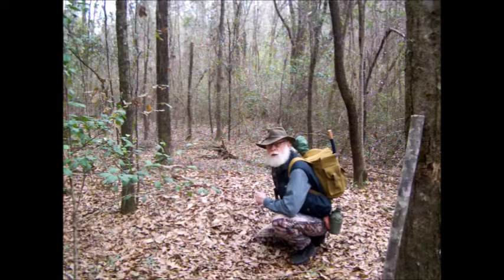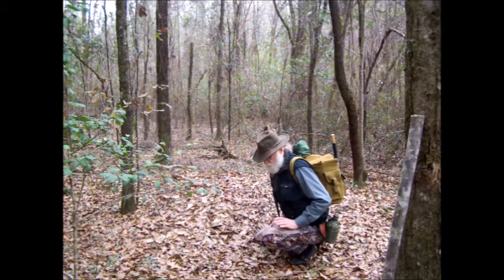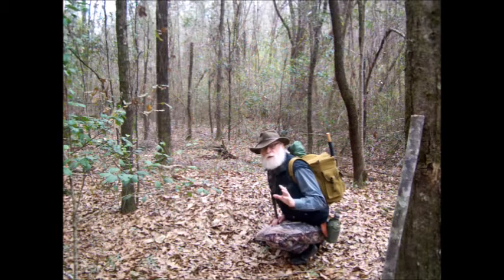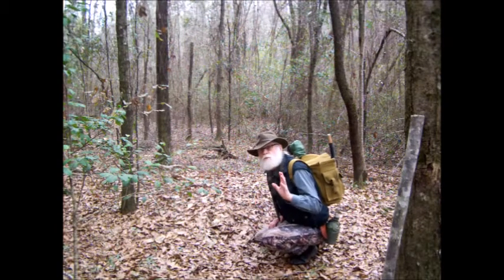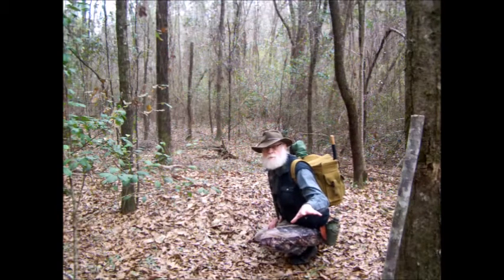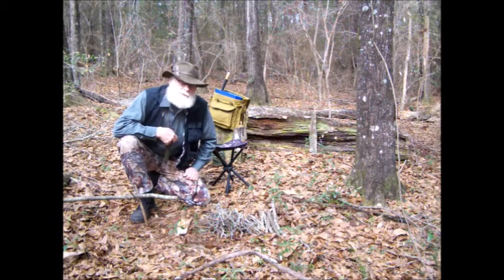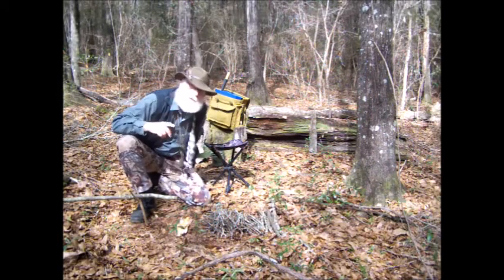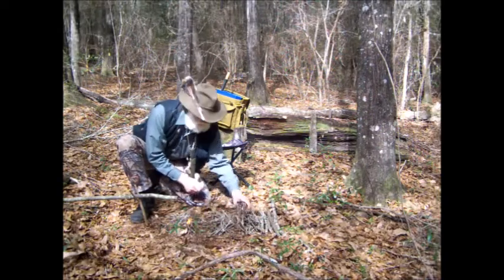Wandering the Woods and Lunch on Ellicott's Line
Out for a walk about and a quick Ramen lunch in the woods near our cabin. I also give a shout out to our good friends at Mountain Bushcrafters Alliance. Ellicott's line, by the way, is a serious piece of American history marking the southernmost boundary of the United States. South of the line lies Spanish NW Florida. North of the line lies the budding country known to the world as the United States of America.